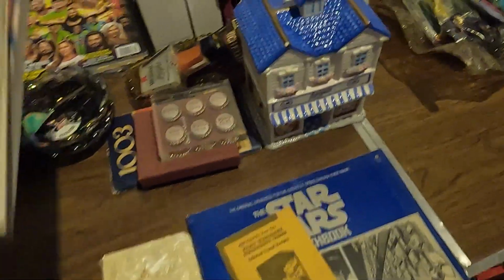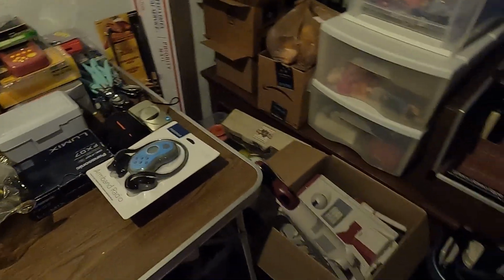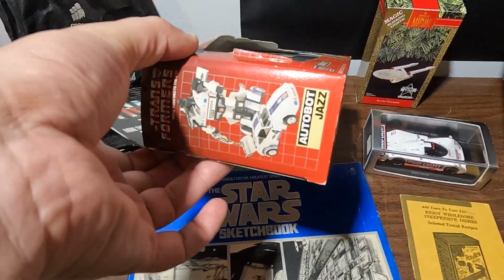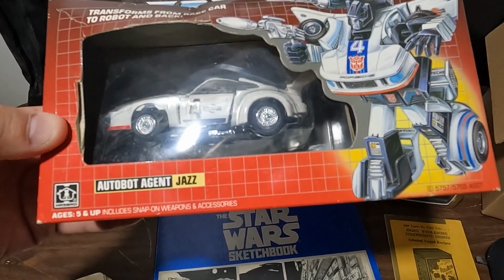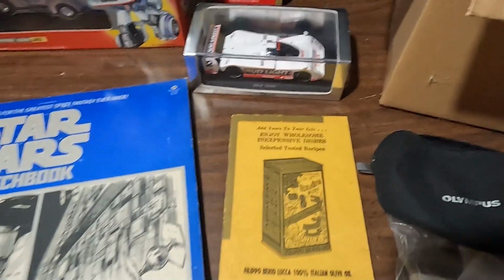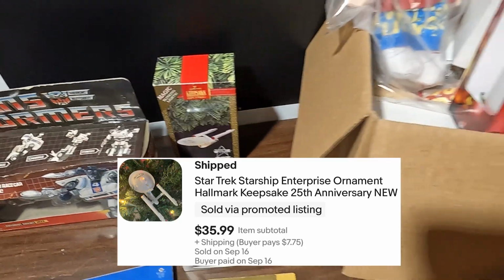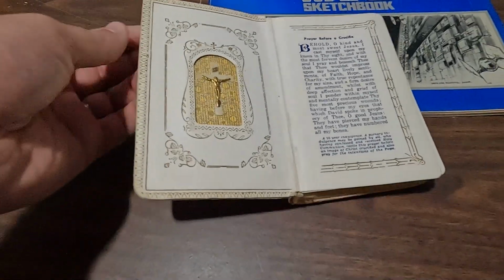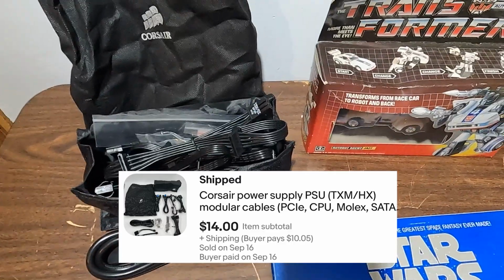MY BIGGEST WEEKEND OF SALES ON EBAY EVER! LETS PULL AND SHIP OVER $900 IN SALES!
WHAT SOLD ON EBAY OVER THE WEEKEND OF 9/15-9/17/23. One sale was the vast amount of profits but all the other sales helped raised my 90 day avg. I hope you enjoy my longer what sold video showing off all the great sales I had this weekend. From the lowest at $7.50 to the highest at $665!

If you visit the eBay store, make sure to leave a message saying you are a viewer!

Ebay Store

Music Credit to:
BlauDisS - Main Theme Opening and ending credits

Ebay
Ebay reseller
Ebay Flipper
What Sold on Ebay
Huge Profits
video games
Vintage toys
vintage
estate sale
new old stock
estate sale
estate sales
AUCTION HAUL
HAUL VIDEO
AUCTION GO PRO
auction video
auction score
reselling
ebay haul
auction with me
reseller chain letter
resell haul
reseller
reseller vlog
treasure hunting
treasure hunt
american pickers
picking auctions
auction picker
garage sale
yard sale
local auction
resell video
ebay video
picking
This was the deal of a lifetime
private pick
vintage treasure
garage sale
yard sale
garage sales
yard sales
bolo
ebay bolo
reseller
picking garage sales
reselling
picker
picking yard sales
treasure hunting
haul video
resell haul
selling
reseller
reseller community
reselling community
ebay